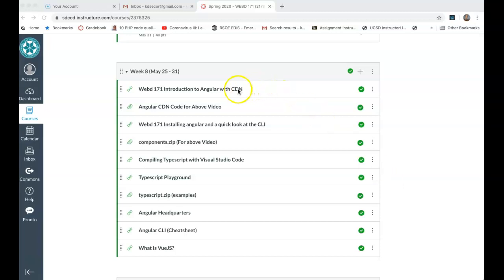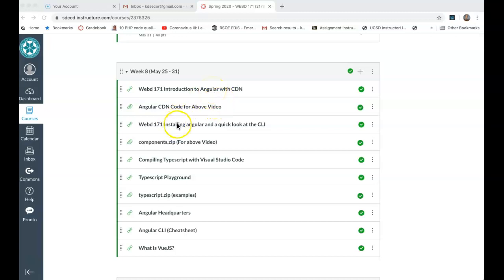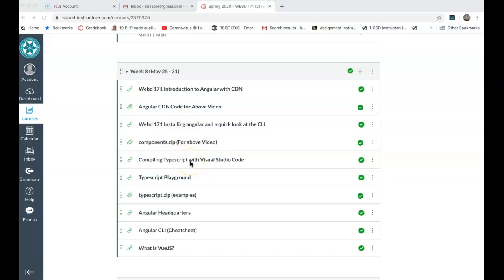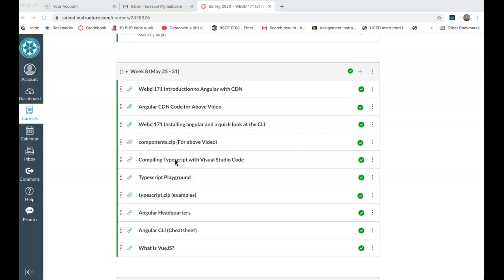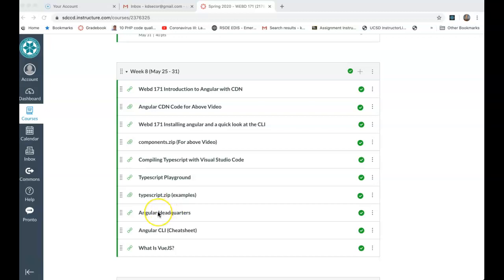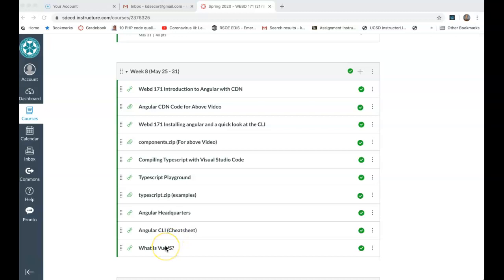Webd 171 Overview of Week 8